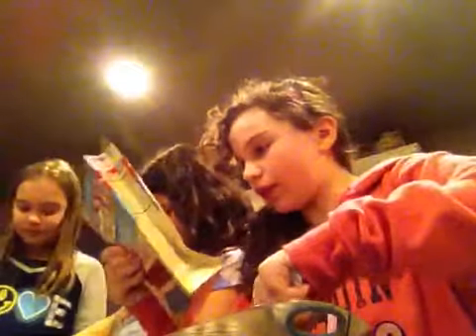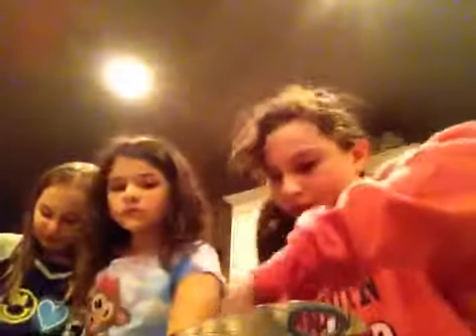Baking @ MimisHouseIsFun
a cray-cray baking tutorial